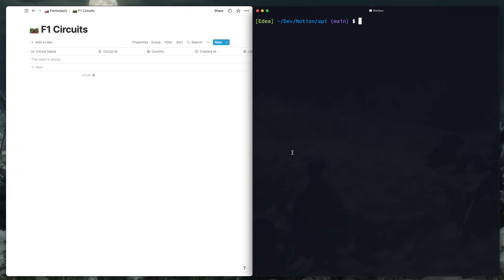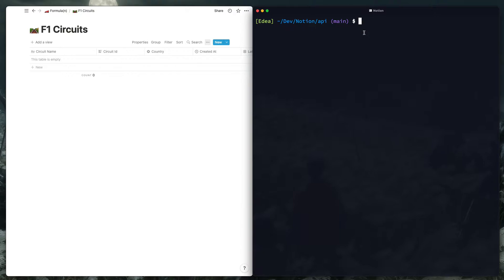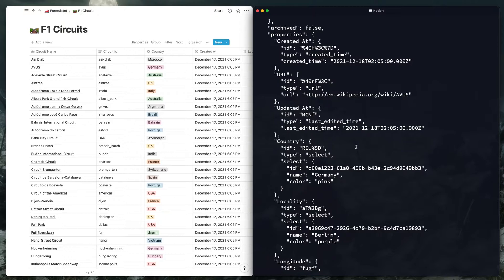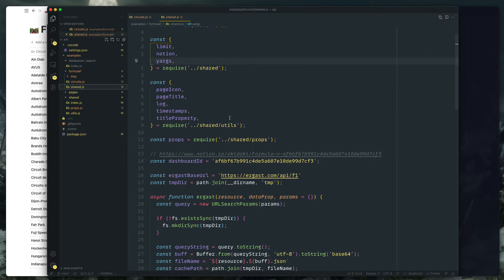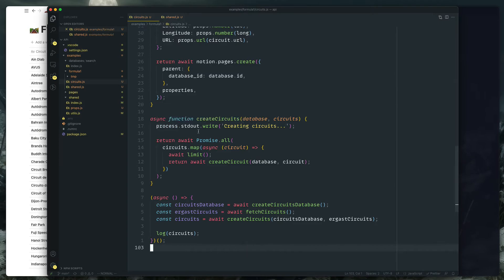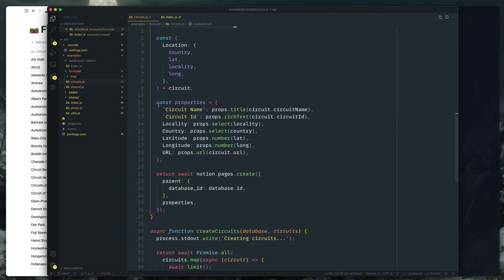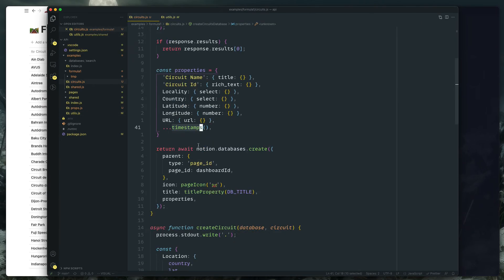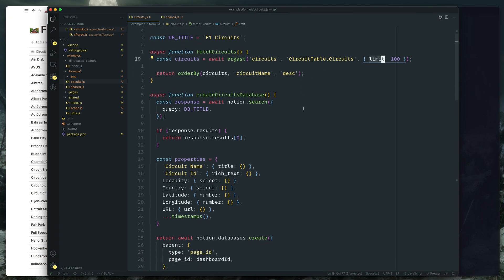Using the Notion API to pull in data from the Formula 1 API by Ergast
Playing around with the Notion API prior to a live stream.